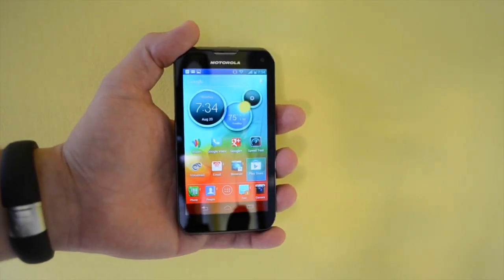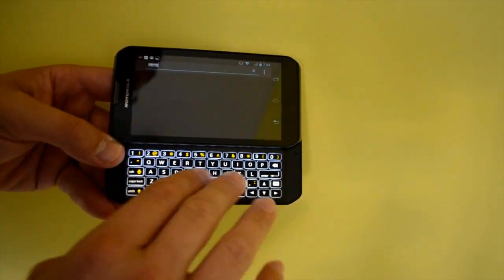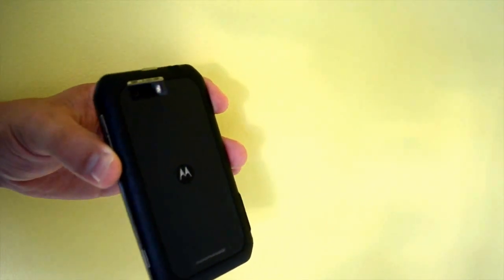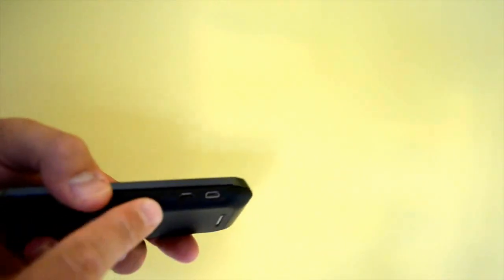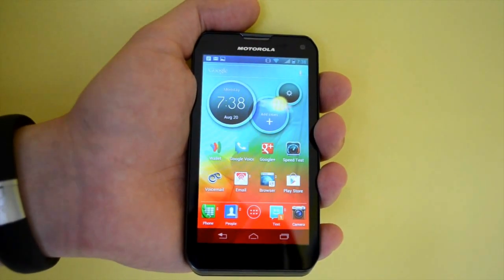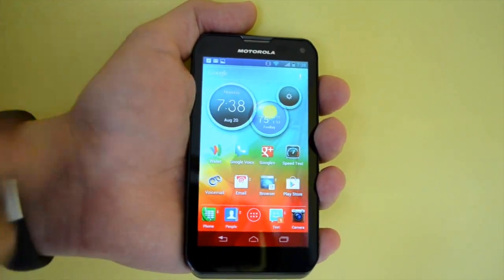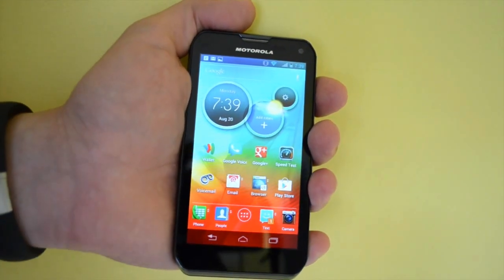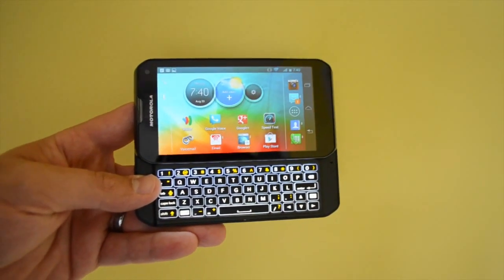Motorola Photon Q 4G LTE Review - Sprint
The Motorola Photon Q 4G LTE brings a QWERTY keyboard and 4G LTE to Sprint, if you live in one of the few cites where Sprint 4G LTE coverage exists.